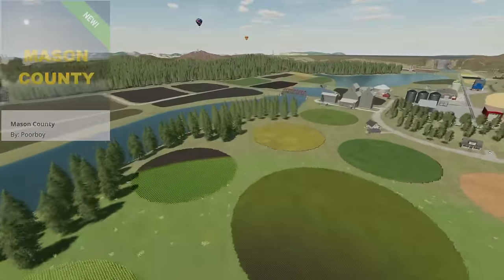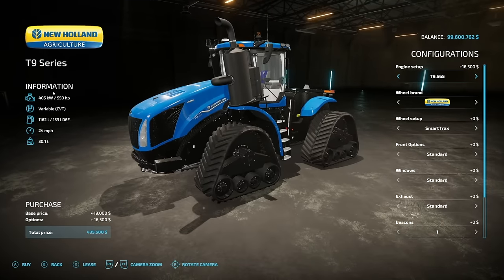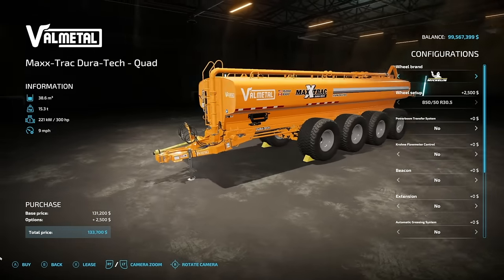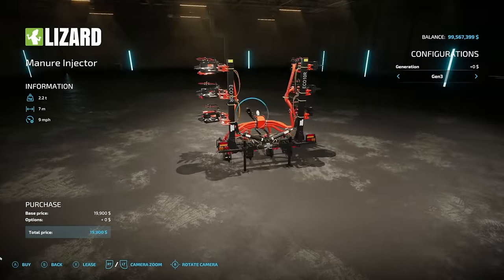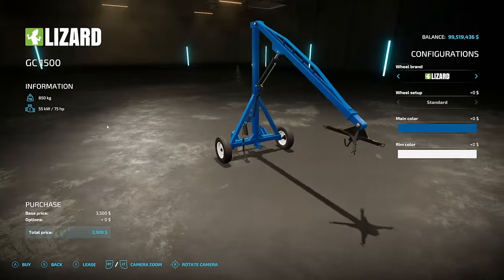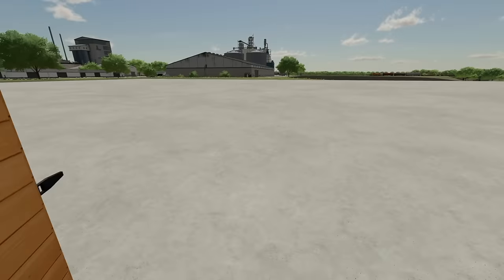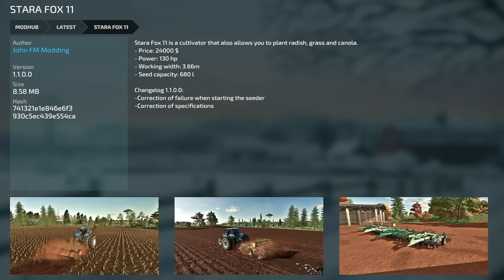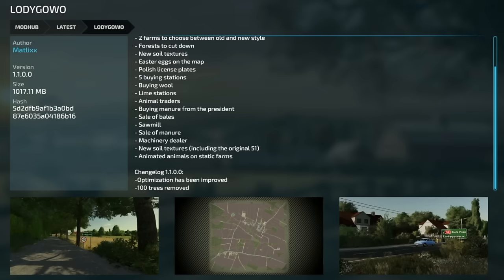New Mods - Mason Co, 4 Fields, T9, P50, & Soap Box Racer! (44 Mods) | Farming Simulator 22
New Mods - Mason Co, 4 Fields, T9, P50, & Soap Box Racer! (44 Mods)

0:00 - Mod List
0:33 - Mason County
3:51 - Four Fields
6:37 - T9 Series
9:17 - Lizard Conguito P50
11:40 - Skid Steer Forestry New Holland L330 And C362 Pack
13:19 - Valmetal Maxx-Trac Dura-Tech
17:47 - Kröger TMR34
19:18 - Lizard 14 T Dump Trailer
20:49 - Lizard 3500 Gallon Tanker
24:15 - Crosetto CMR Pack
27:28 - Lizard GC 1500
28:15 - Alpego Maratona MG-300
28:45 - Lizard BAT-90
29:13 - Fattening Unit
30:56 - Wall Mounted Pressurewasher
31:49 - Old Barn
33:02 - New England Shed
33:40 - Siloplate
34:24 - Christmas Decorative Package
35:31 - Galgenberg 2.0
35:56 - The Elm Rochester
36:13 - 669 Buncher
36:39 - Fiatagri Series 90
36:52  - NEW HOLLAND 70 Series
37:06 - Soap Box Racer Kit
41:42 - Stara Fox 11
42:00 - Rolmako U624
42:05 - Massey Ferguson SD-2
42:13 - Gravity Wagon
42:24 - Fliegl Flatbed Semitrailer
42:40 - PickUp Trailer
42:57 - 510 Header Trailer
43:04 - Cowshed With Garage
43:08 - Tree Nursery
43:43 - Self-marketing
44:01 - Fruit Greenhouse
44:13 - GrainQuid Pro
44:19 - Grainquid Storage
44:27 - Forage Storage
44:29 - Fire Siren
44:39 - Los Antonios BAT-90
44:52 - Drone Delivery
45:56 - Crosetto CMR Pack Additional Features
46:12 - Lodygowo
46:23 - Outro